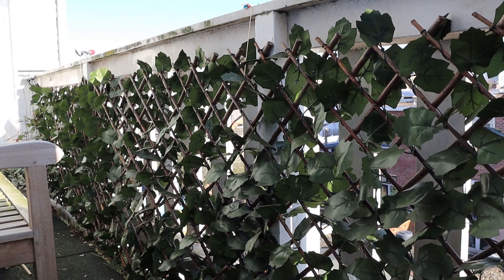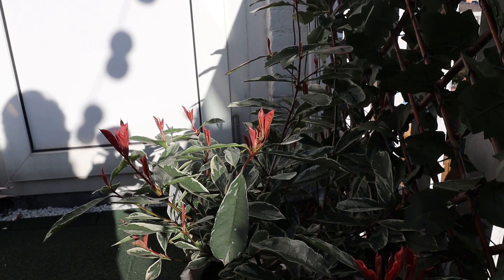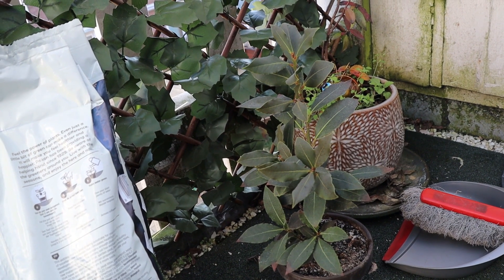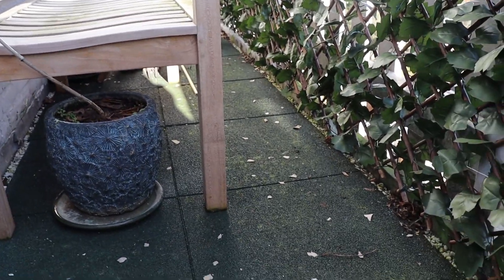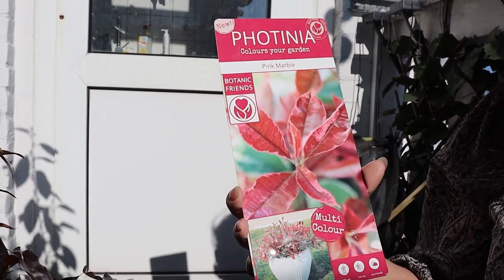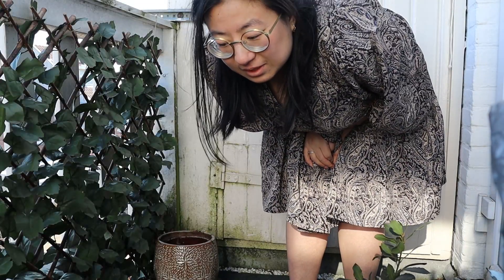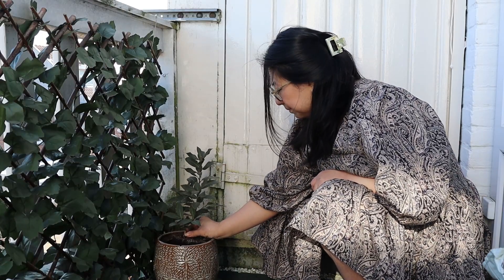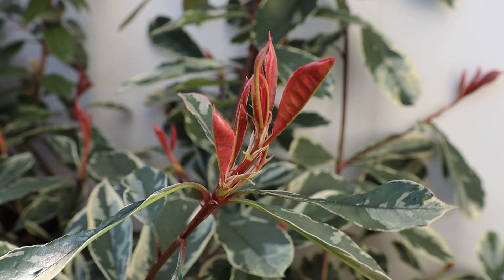Cleaning the balcony and repotting outdoor plants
Hi everyone!
I love my balcony plants, but sometimes a plant changes because of circumstances (winter weather, too little water or no sunshine) and you do not like it anymore. It is okay to sometimes replace them and change the composition. Do you have outdoor plants you have fallen out of love with?